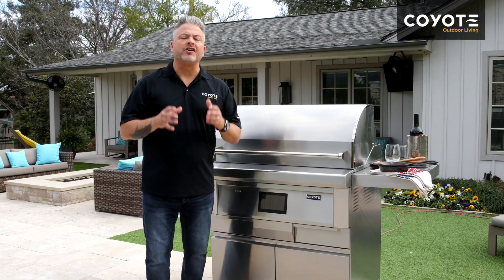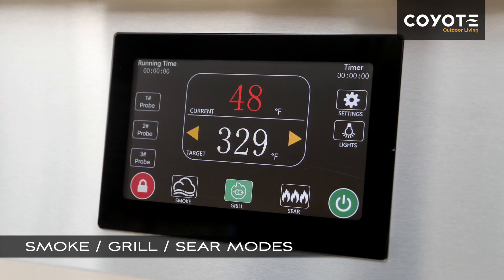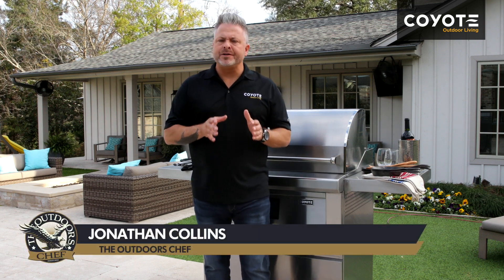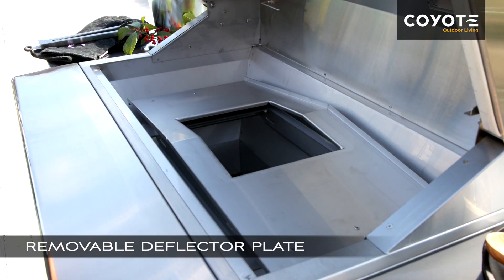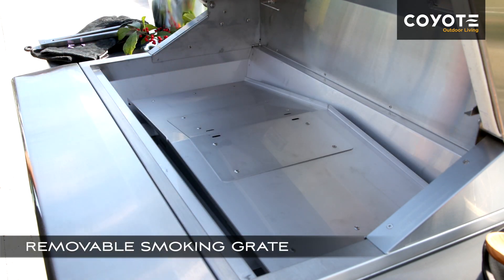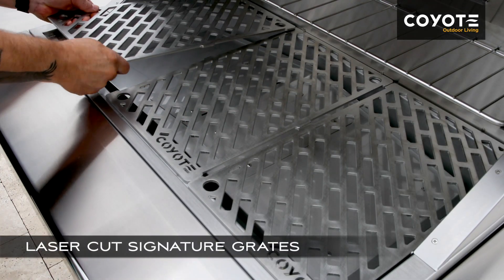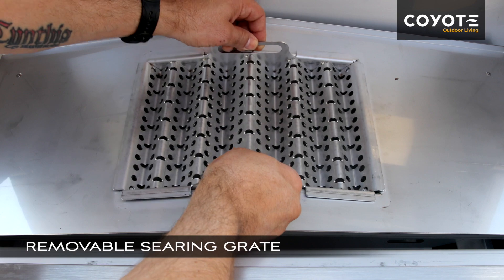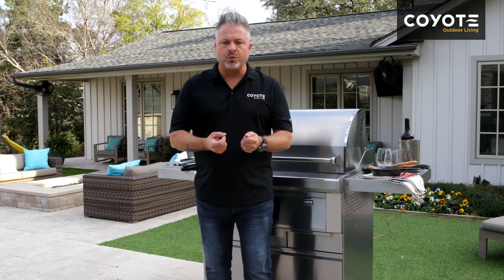Coyote Outdoor Pellet Grill - How To Use Pellet Grill Grates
Utilize the Coyote Outdoor Pellet Grill smoking or searing grates to accomplish outdoor culinary masterpieces. Contact Pinnacle Sales Group for additional information.